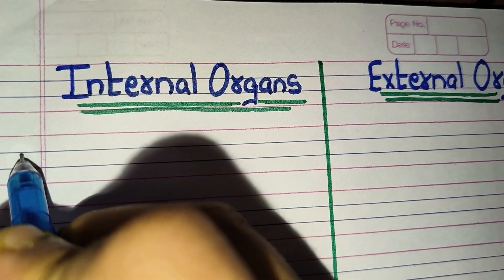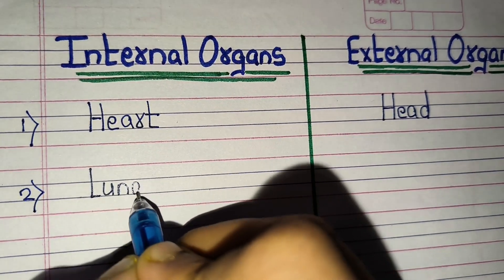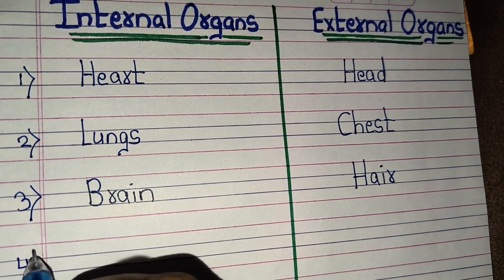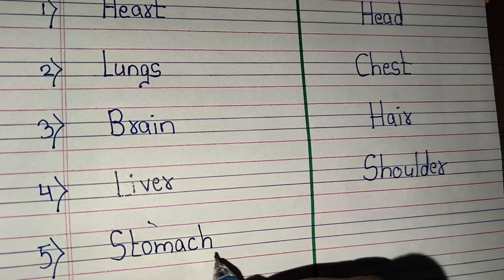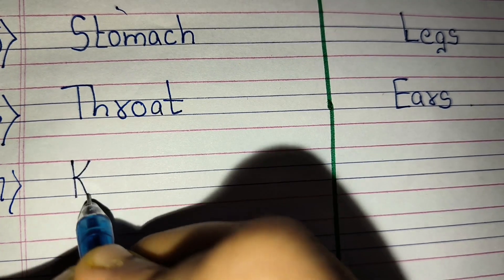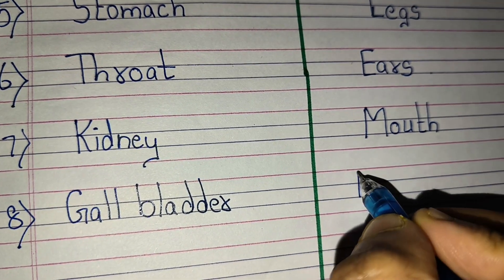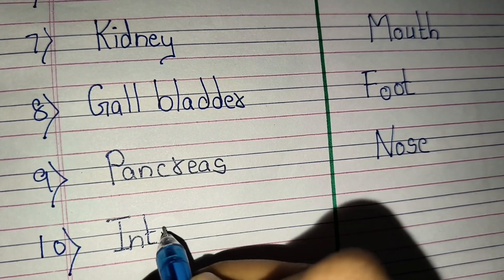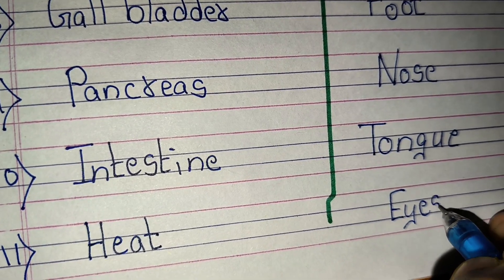Internal organs/10 Internal organ/External organs/10 External organ/Internal & External organs name